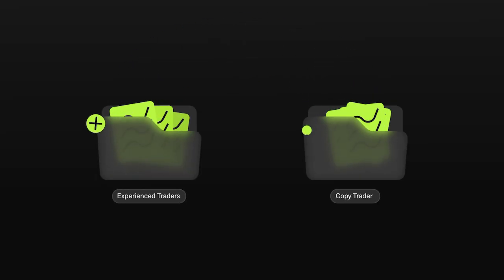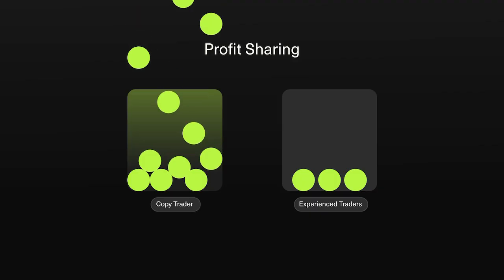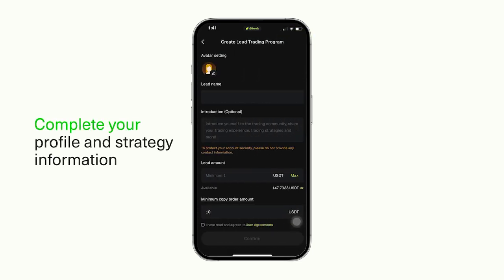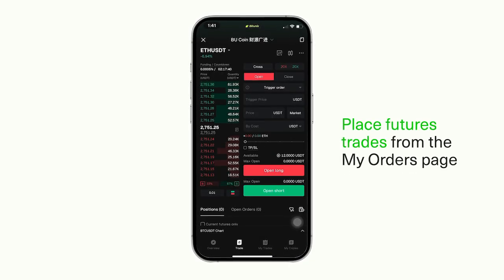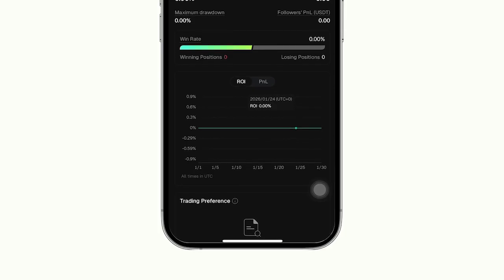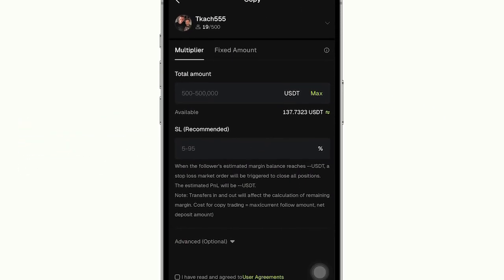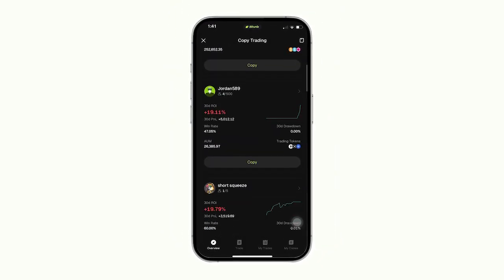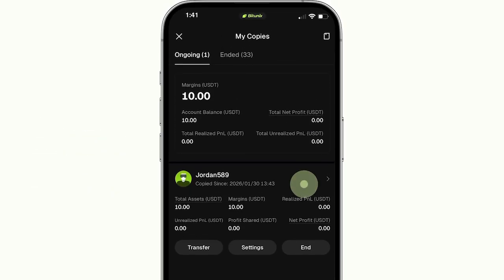How to Use Copy Trading on Bitunix App | Complete Step-by-Step Guide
Follow experienced futures traders automatically with Bitunix Copy Trading!

In this complete app guide, you’ll learn how copy trading works on Bitunix, how to become a lead trader, and how to follow other traders directly from the Futures section.

We’ll walk through the full process, including choosing traders to copy, setting your capital, selecting between Fixed Amount and Fixed Ratio modes, tracking open positions and real-time P&L, and understanding how weekly profit sharing works.

You’ll also learn how lead traders can manage their copy trading status and how followers can monitor multiple traders from one place.